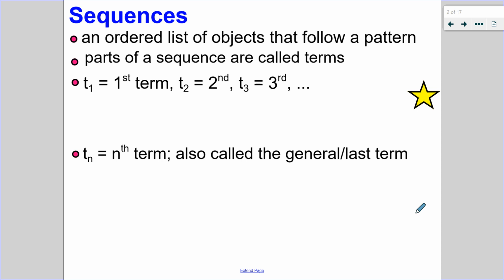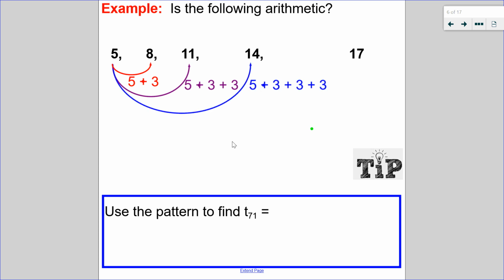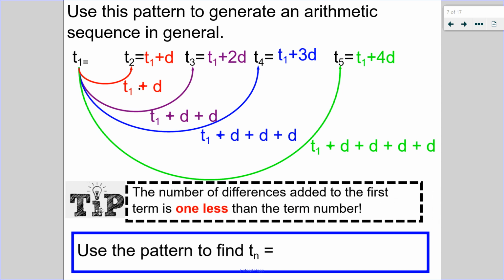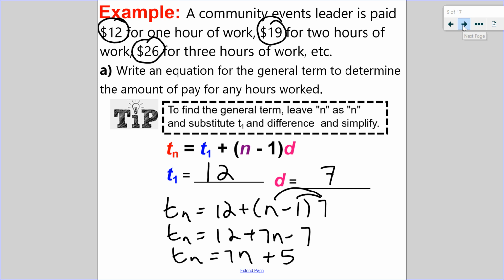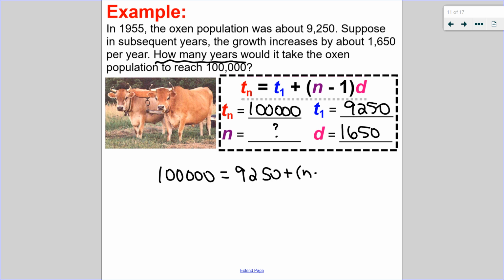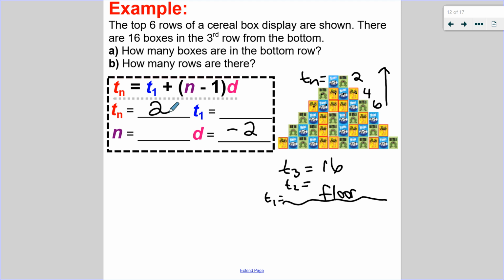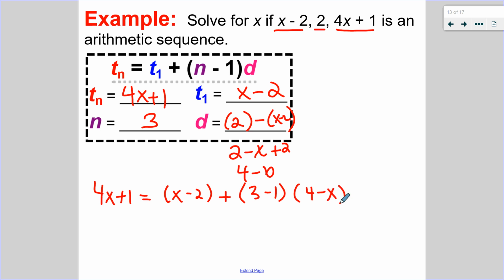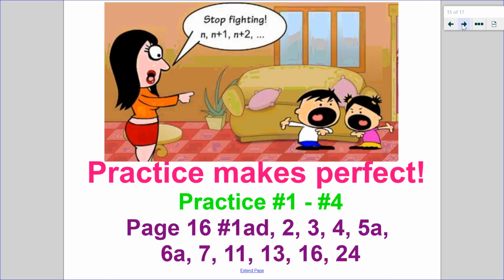Arithmetic Sequences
This video demonstrates:
Finite and Infinite Sequences
Deriving the formula for general term of an arithmetic sequence
Arithmetic Sequences and Word Problems